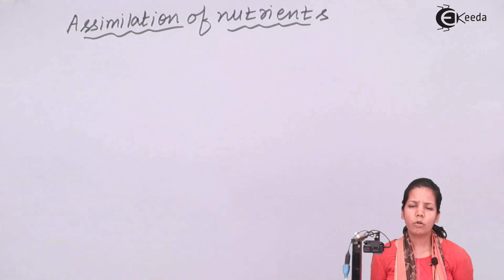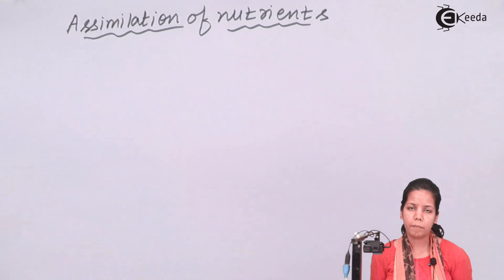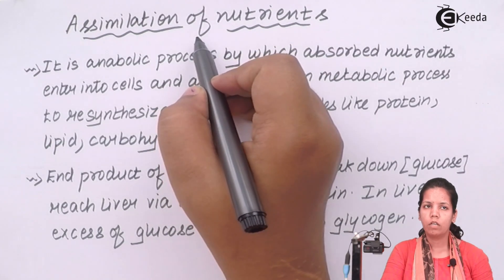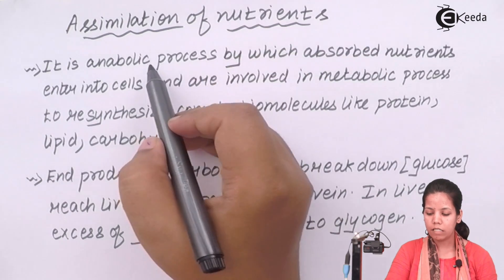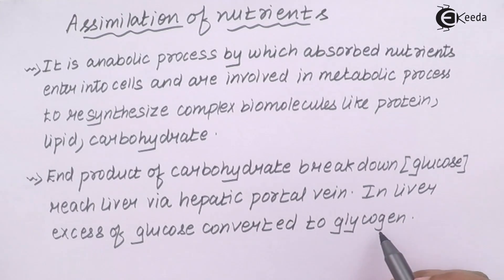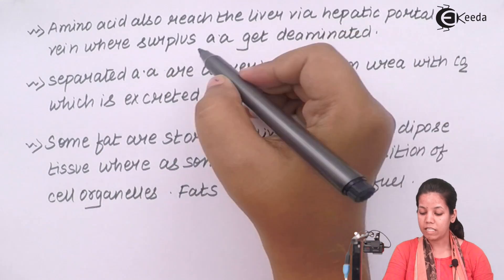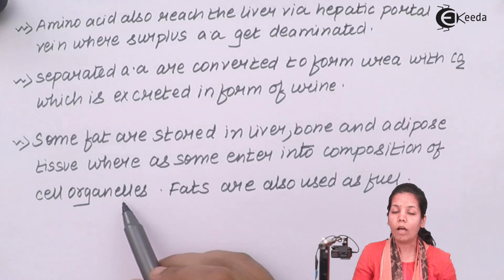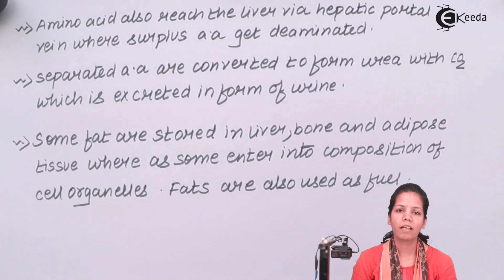Assimilation of Nutrients - Human Digestive System - Biology Class 11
Video Lecture on Assimilation of Nutrients from Human Digestive System chapter of Class 11 Biology for HSC, CBSE & NEET.

Happy Learning : )